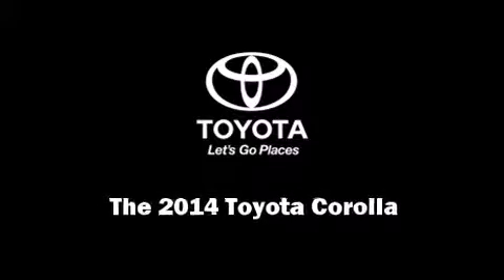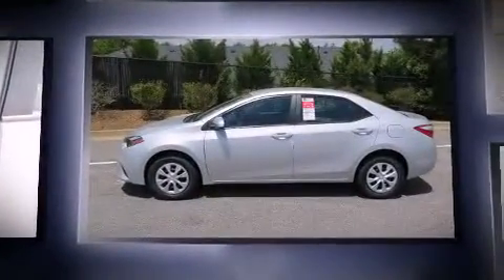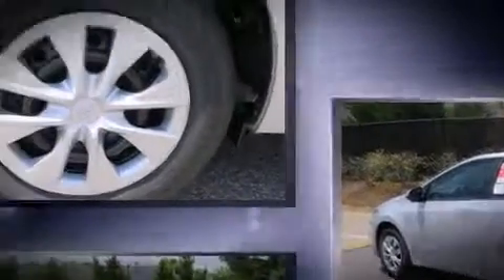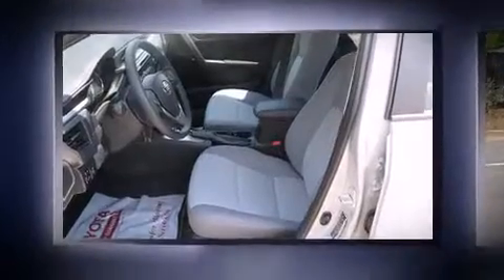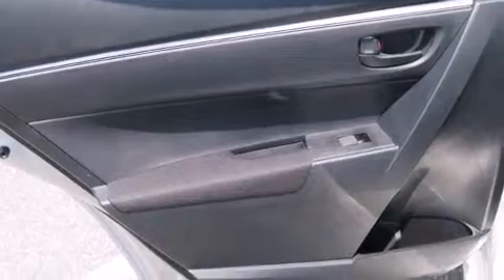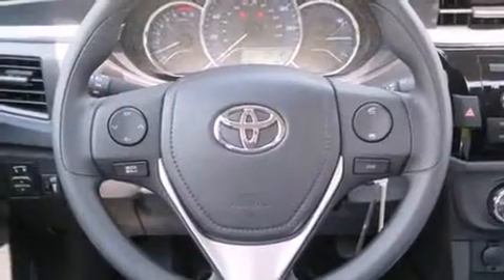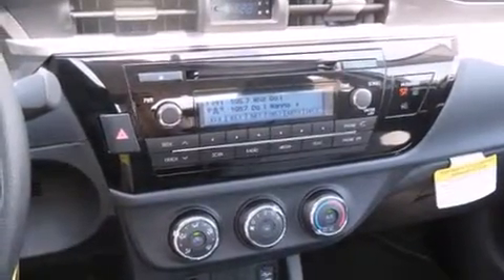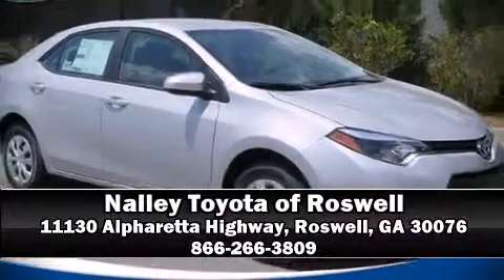2014 Toyota Corolla L in Roswell, GA 30076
Sensibility and practicality define the 2014 Toyota Corolla. This 4 door, 5 passenger sedan leads among competitors in its segment. Smooth gearshifts are achieved thanks to the 1.8 liter 4 cylinder engine, and for added security, dynamic Stability Control supplements the drivetrain. Both high fuel economy and flexible performance are assured by the 4 speed automatic transmission. All of the premium features expected of a Toyota are offered, including: delay-off headlights, 1-touch window functionality, a tachometer, an outside temperature display, tilt steering wheel, power door mirrors, and more. You and your passengers will enjoy the stereo system, which includes a CD player with MP3 capability, and 4 speakers, providing excellent sound throughout the cabin. Side curtain airbags deploy in extreme circumstances, shielding you and your passengers from collision forces. Our knowledgeable sales staff is available to answer any questions that you might have. They'll work with you to find the right vehicle at a price you can afford.